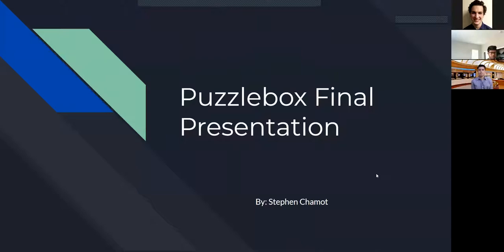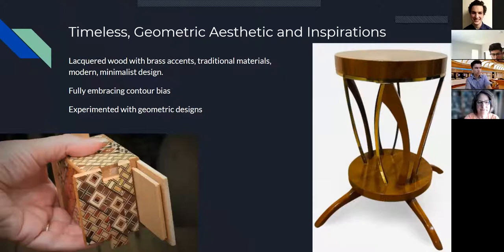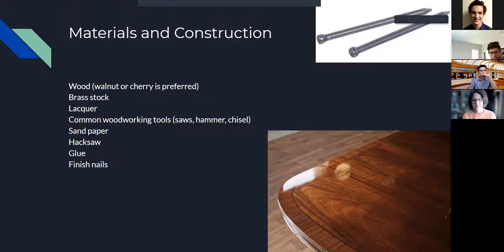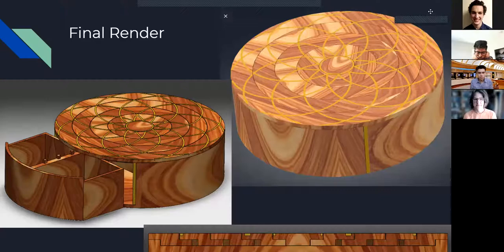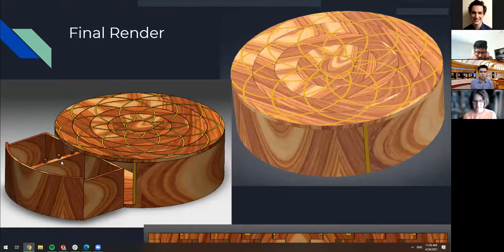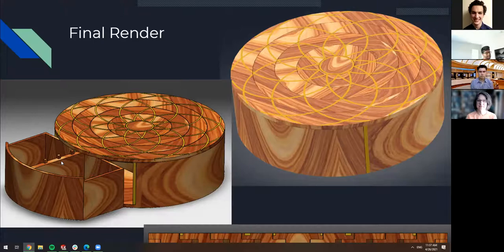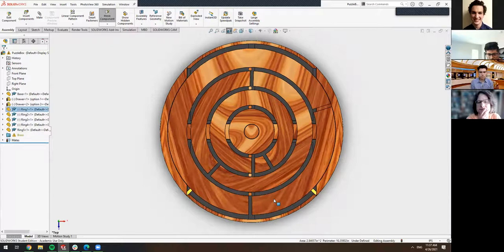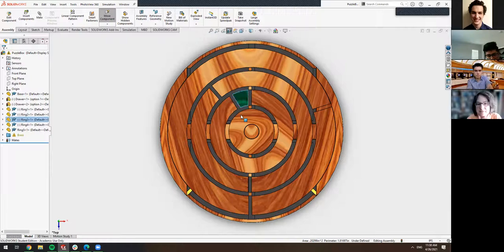Chamot Stephen Final Presentation